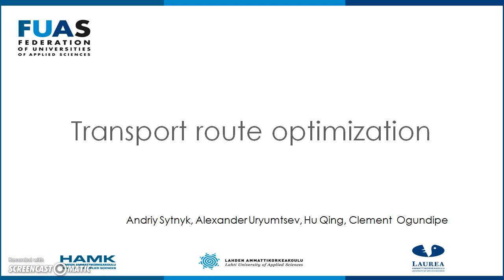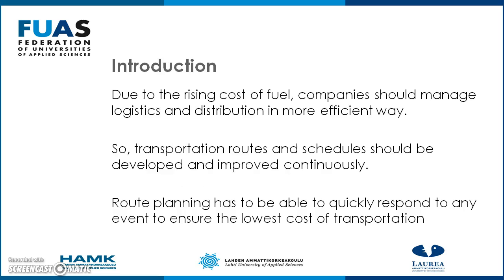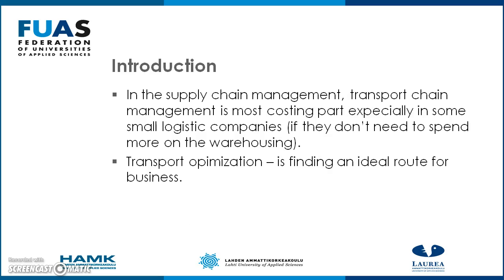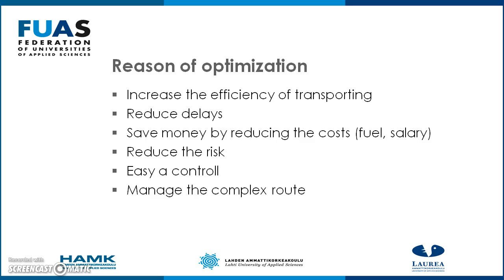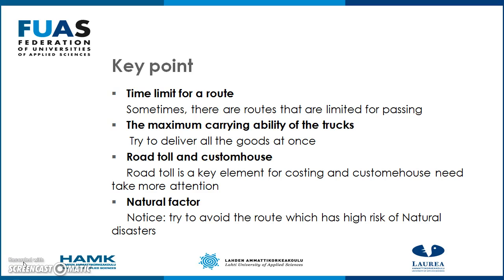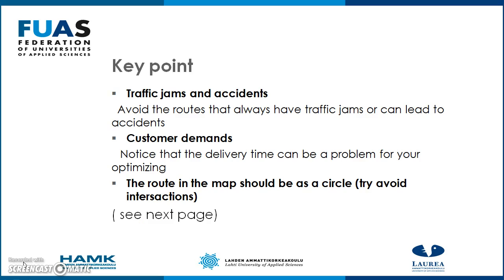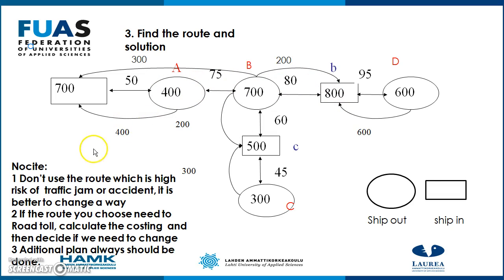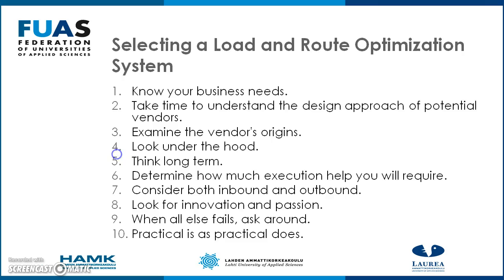Transport route optimization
Week 3 assignment